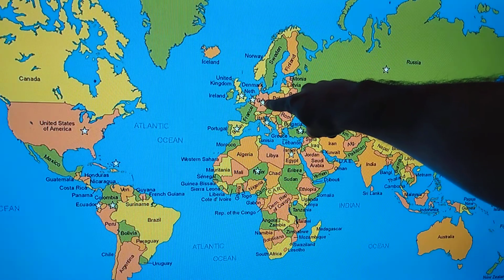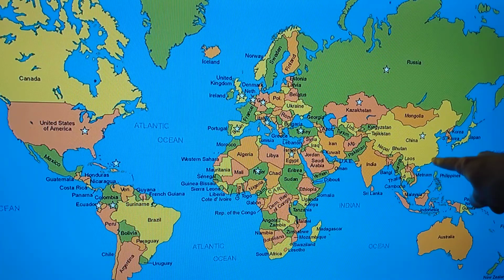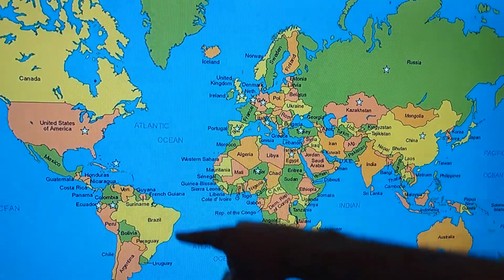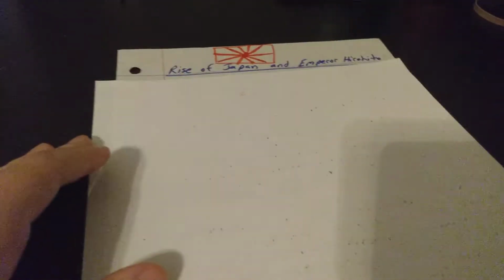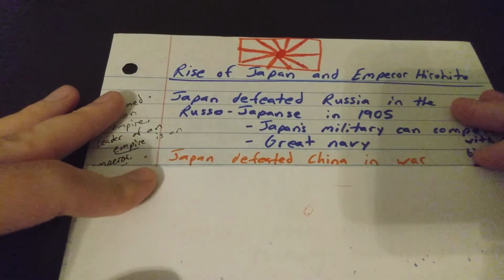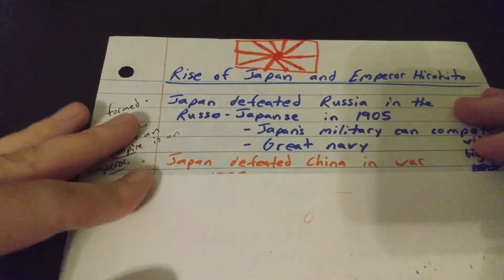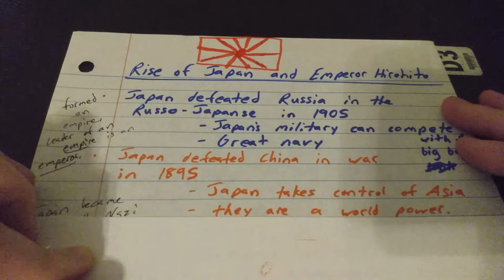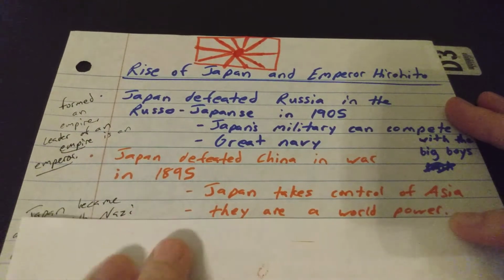Rise of Japan and emperor